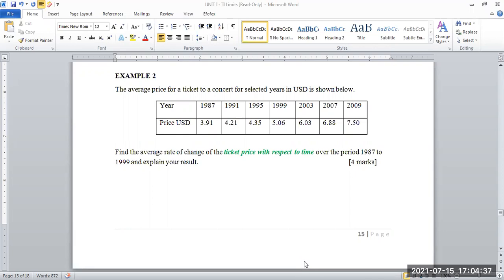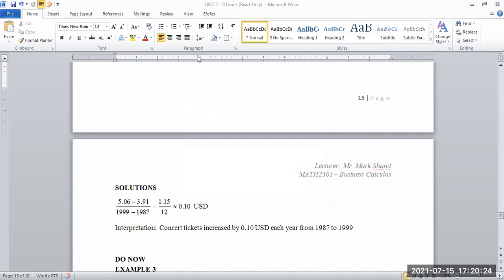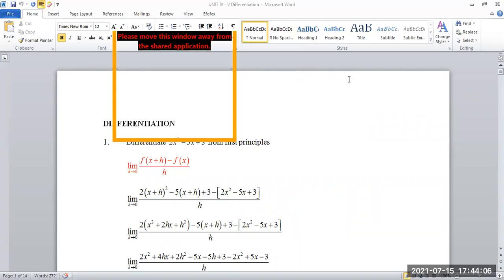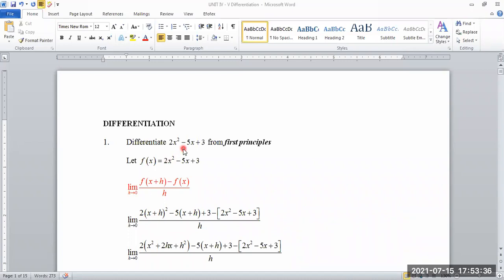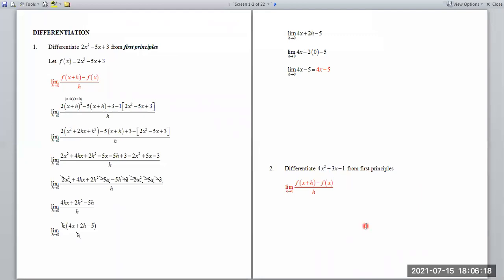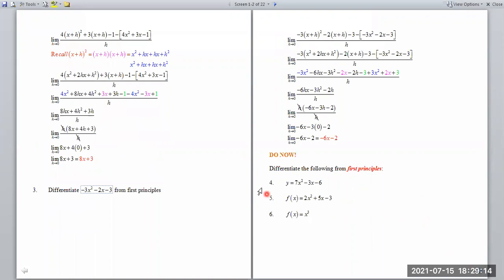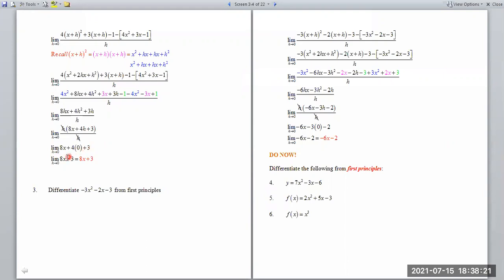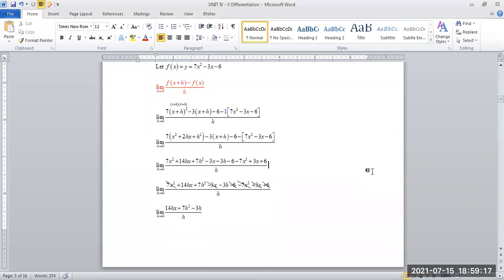Business Calculus (Summer 2021)